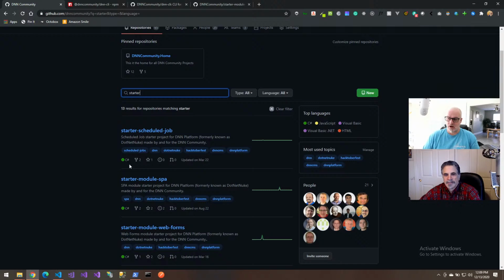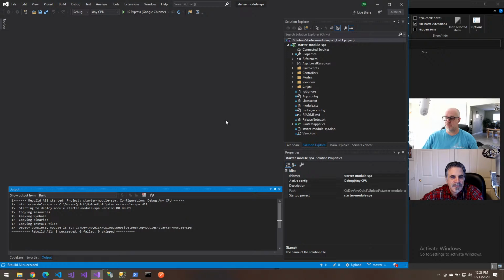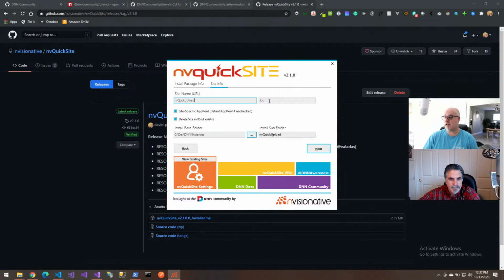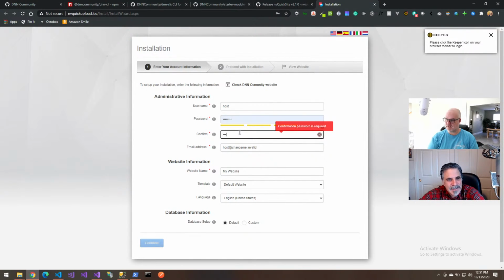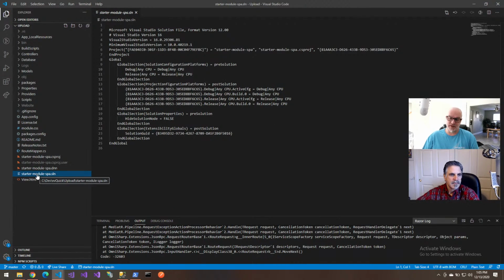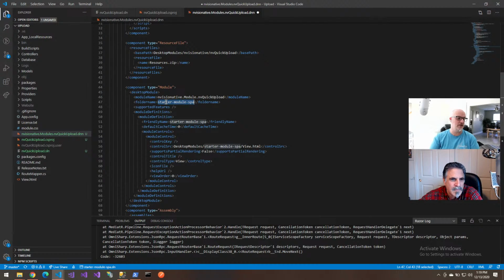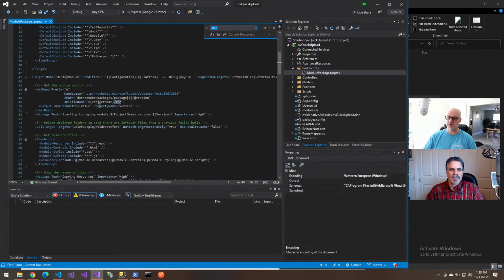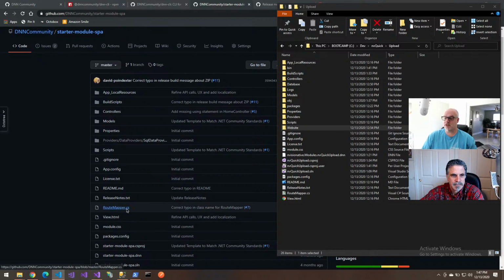File Upload Using DropzoneJS in a DNN Module (Part 1 - Live Coding)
This is the first in a multi-part live-coding session.  We'll be building a file upload module from scratch using the DNN SPA module development pattern and DropzoneJS.